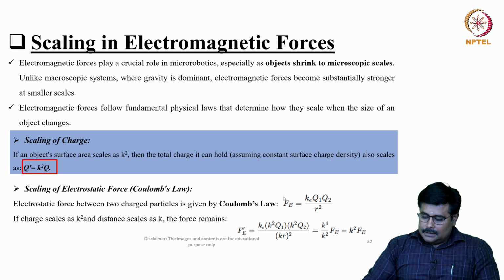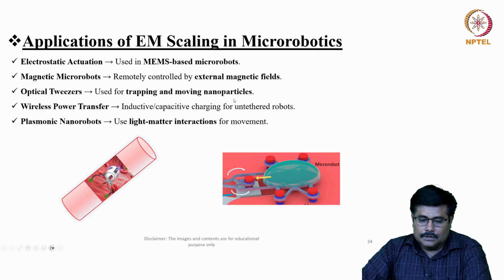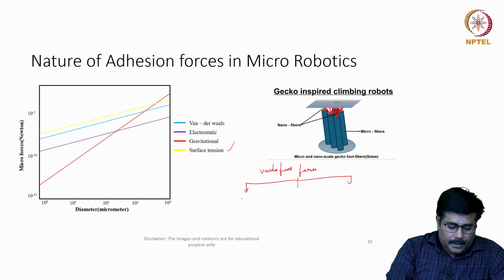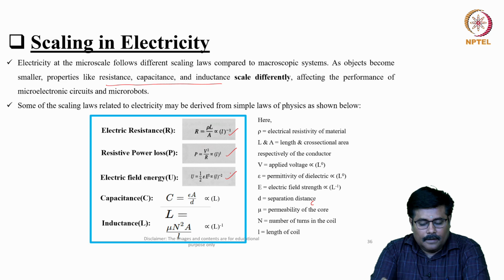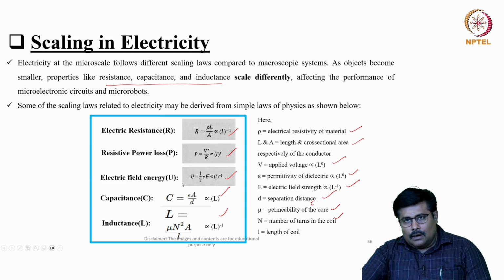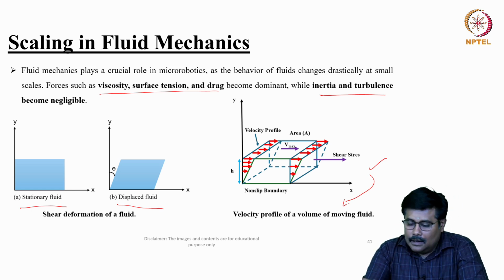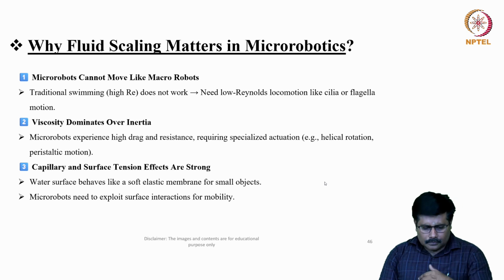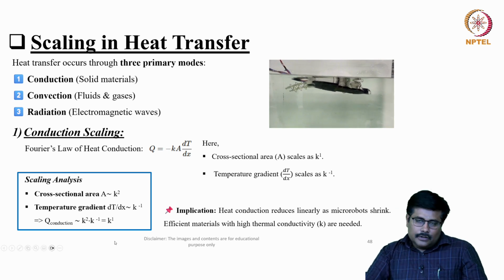W1L4_Scaling Laws of Microrobots - Module 02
• Electromagnetic scaling.
• Nature of adhesion for micro robotics systems.
• Electrical scaling for micro robots.
• Fluid domain in micro robotic systems.
• Scaling in fluid mechanics.